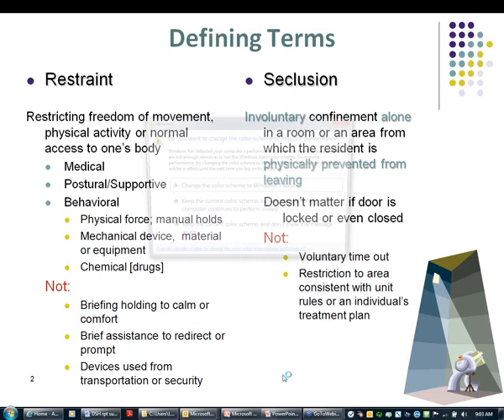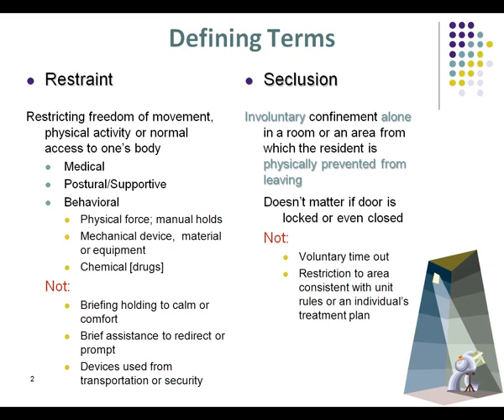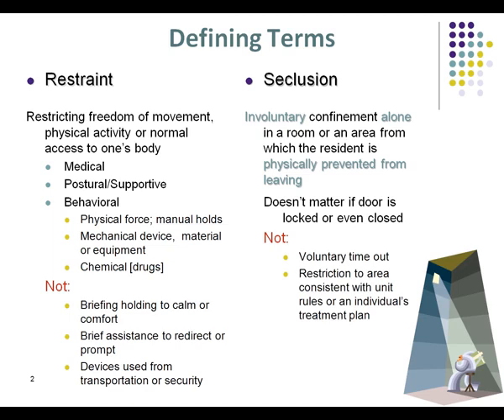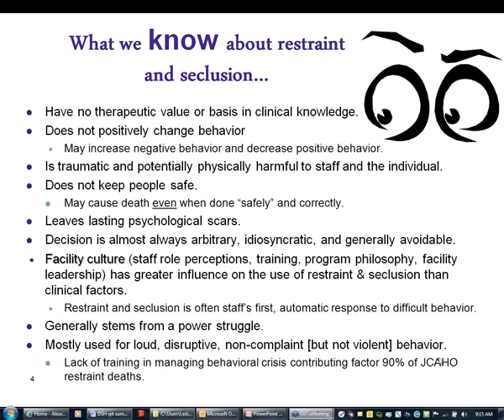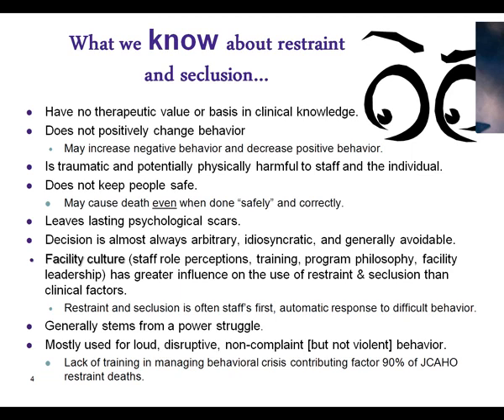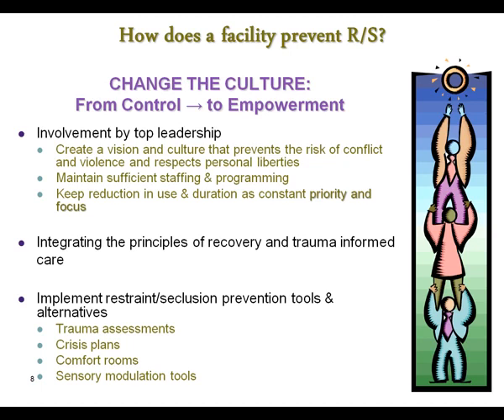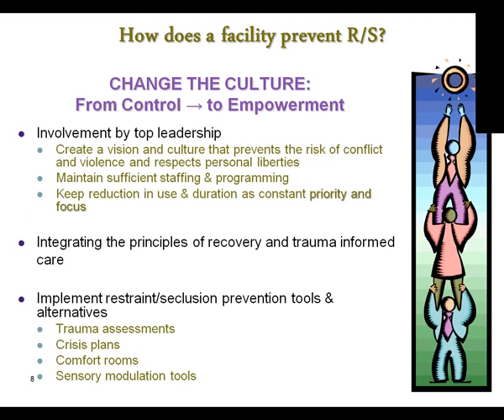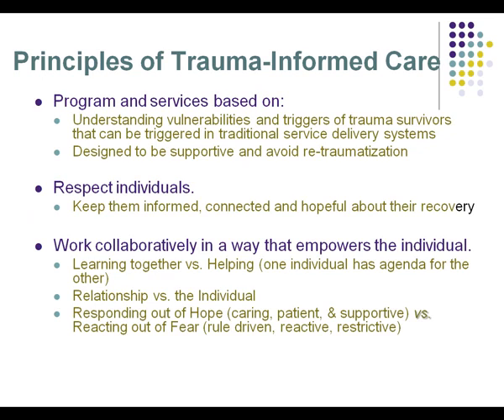Leslie Morrison Behavioral Restraint and Seclusion May 2013